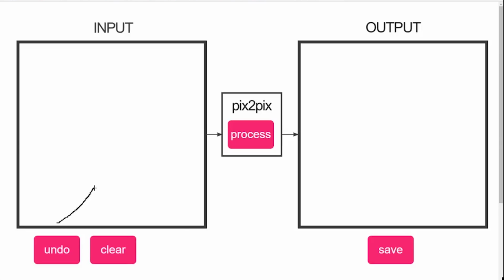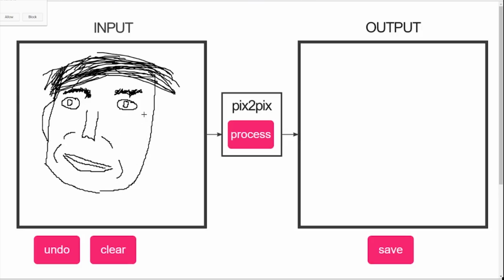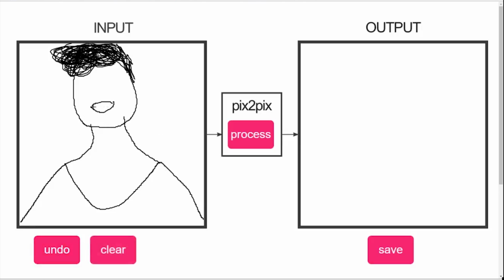WHAT DOES SUB LOOK LIKE IN REAL LIFE!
In todays video, Sub tries to draw The Pals as best as he can to produce fine art!